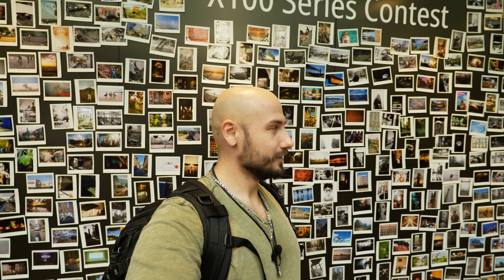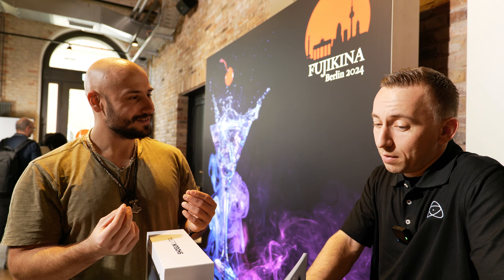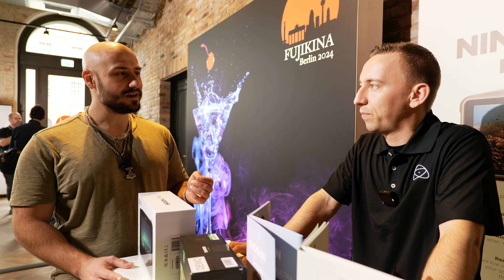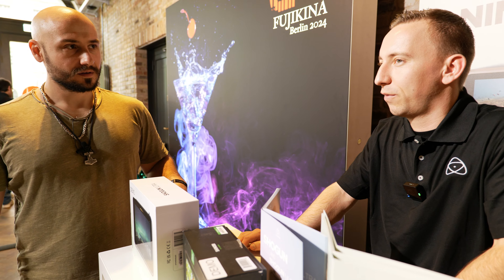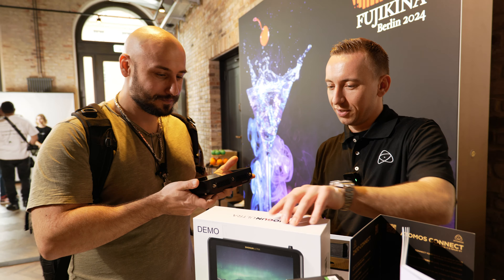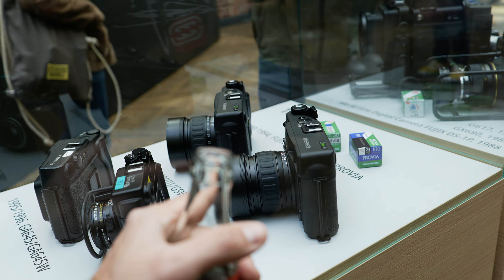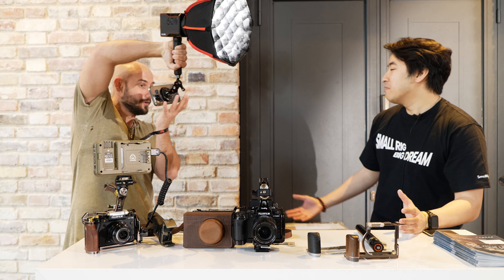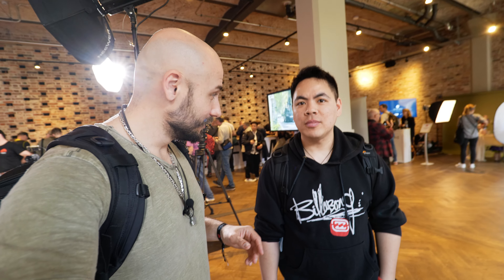Fujikina Berlin 2024 / Testing the new Fuji Gfx II / 100MP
Hey my Name is Paul i am a Fulltime Filmmaker from Germany / This is a serious Video about @fuji
And I want to order the 36 with Rice pls.
This channel is mainly about filmmaking and learning about videography.
Still, great vlogs will come and I'll take you on this new journey :)
My main camera is the LumixS1h with which I film most of the time.
I am a Fulltime Filmmaker from Germany
I Like to answer comments and chatting about videography.
Say hy if you are new here :) I am from berlin germany and i do videos for a living.

Few info about me.
Name: Paul Jonack
Height: 173cm
Weight: 80KG
Camera: Panasonic S1H and S5
Age: 32
Location: Berlin

*Advertising
My PC Setup:
SSD: Festplatte

Große Kamera
Portrait Objektiv
Editing Programm
Großes Mikrofon
Video Editing was ich nutze
Bilder Bearbeiten
schnelle SD Karte für 4K